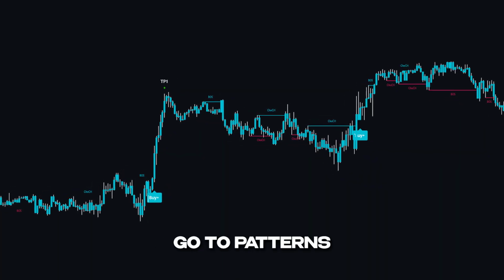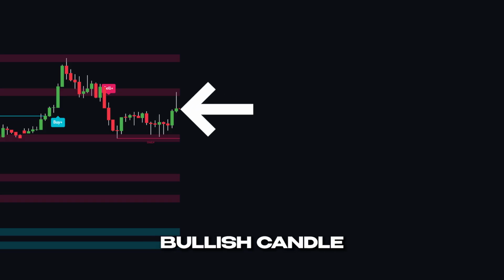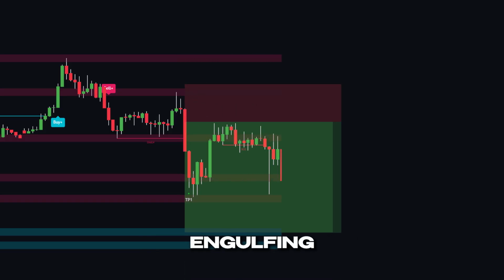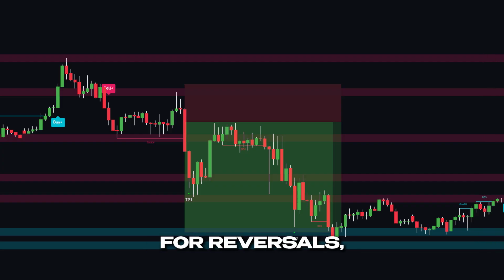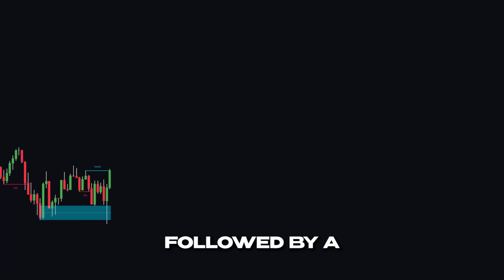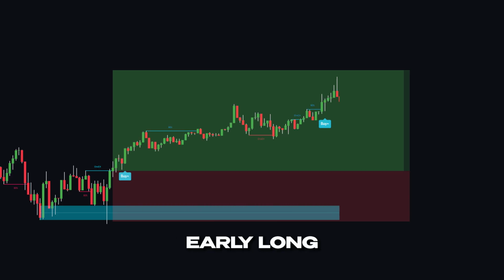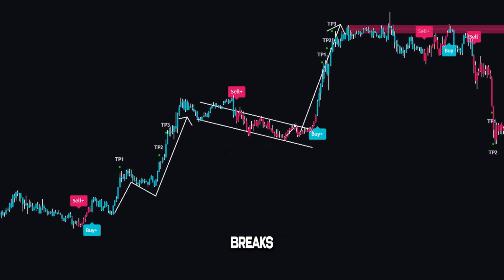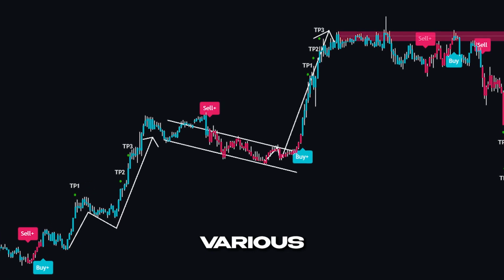The Only Candlestick Pattern Guide You’ll Ever Need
Candlestick patterns don’t have to be overwhelming.
In this video, we cut through the noise and show you the only guide you’ll ever need to actually trade them effectively.
Simple, practical, and focused on what really works in live markets.